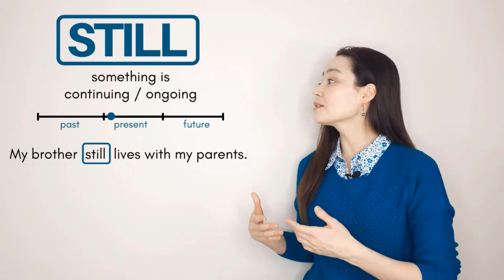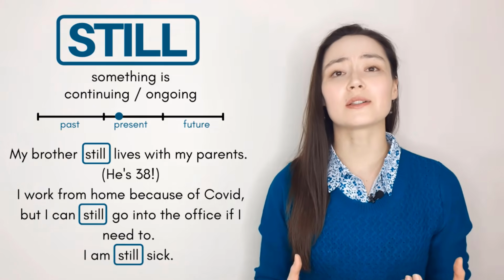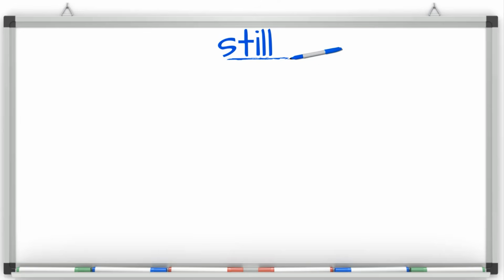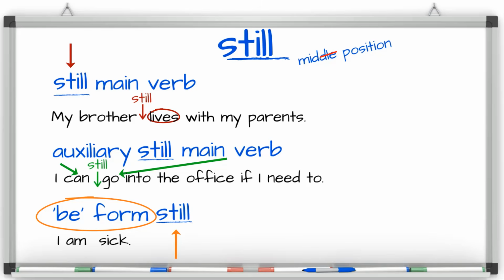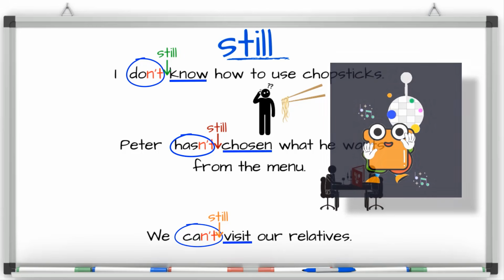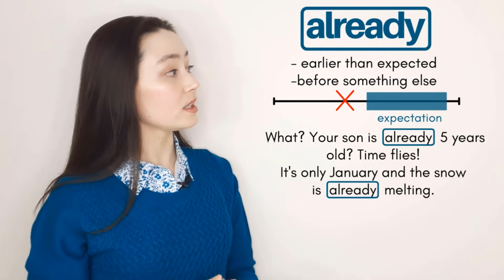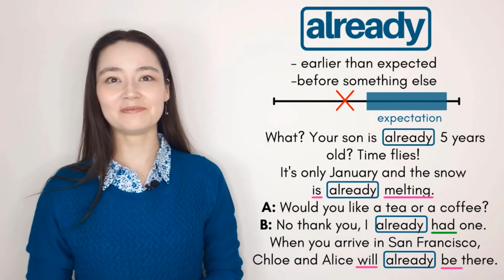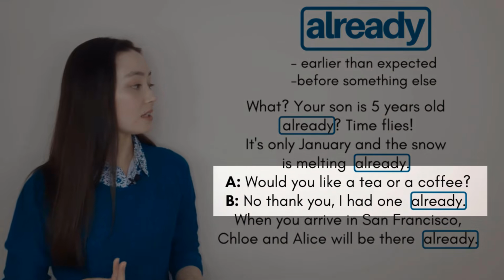STILL | ALREADY | JUST | YET - English grammar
still | already | just | yet
Four adverbs. Four different uses.

Hi Guys!

Still, already, just and yet are four adverbs that English students can find a bit confusing. These words are very common and it's important to know how to use them.

In this lesson, we'll look at:
1) the definition
2) when we use these adverbs
3) the position in a sentence (very important!)
4) the difference between American English and British English

Arnel